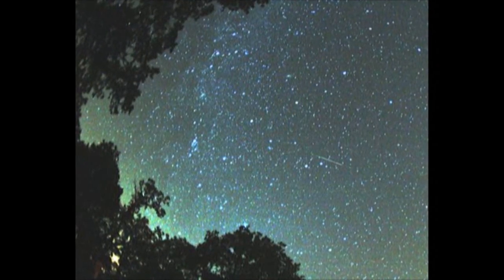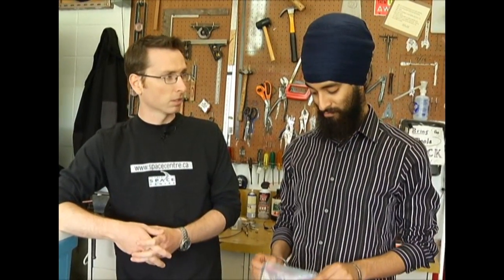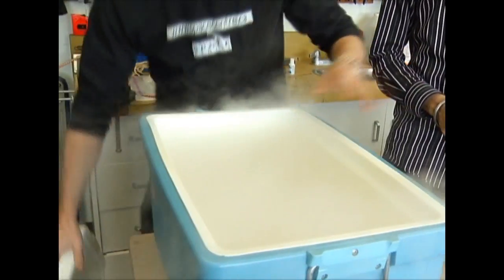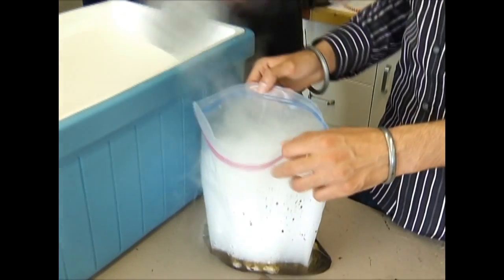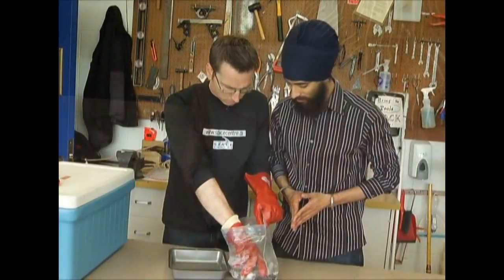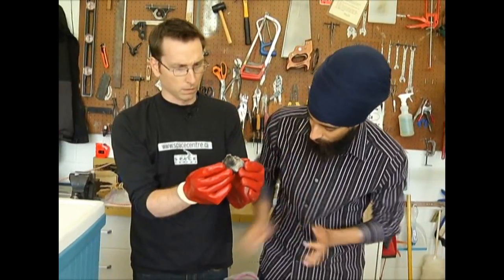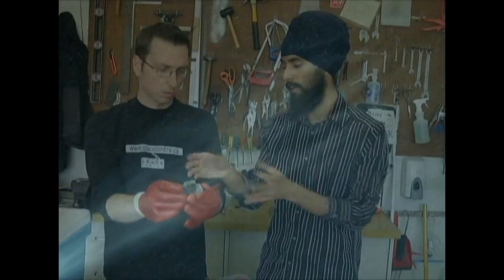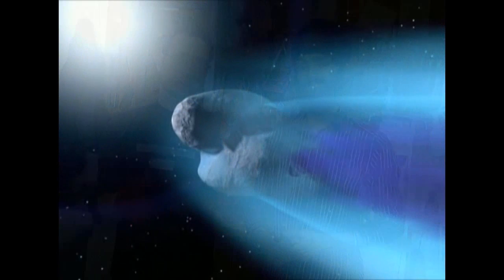Comets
Raminder and Cam make a comet!